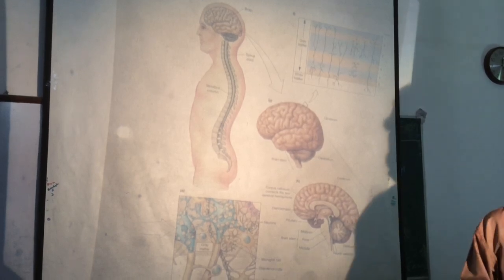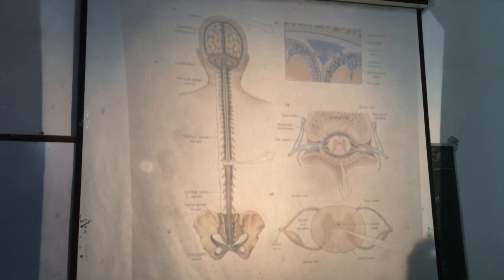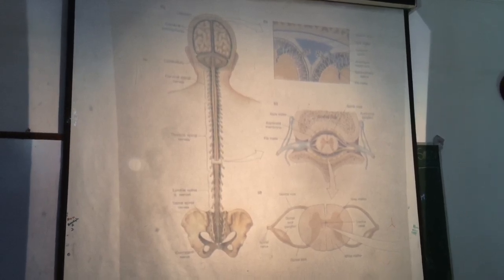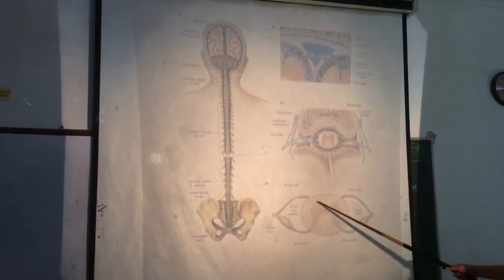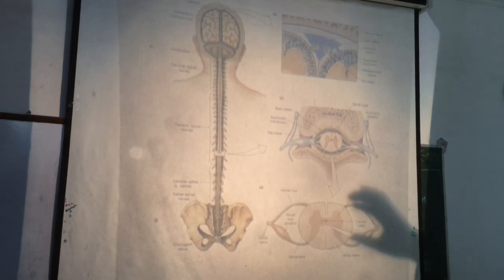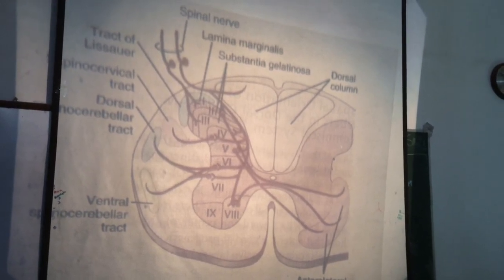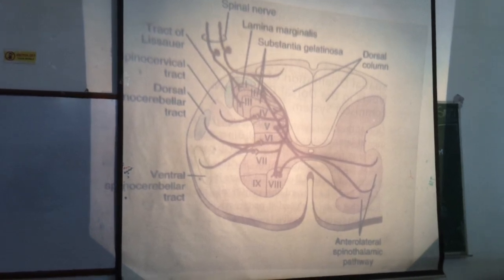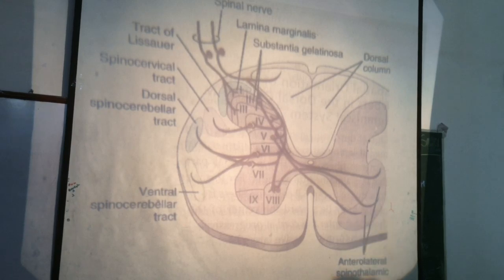Lecture of Prof. Dr. Hammid Javed Quershi, Dept of Physiology